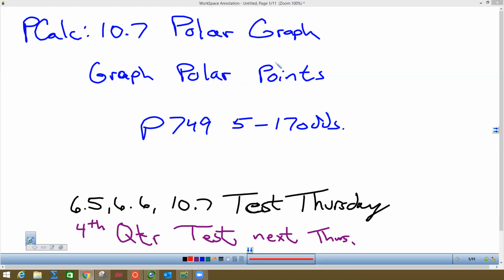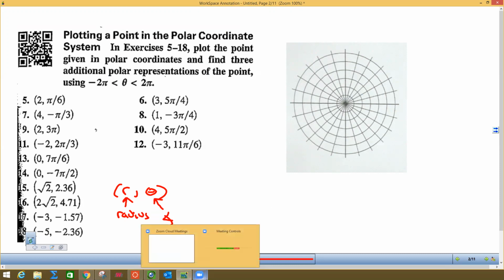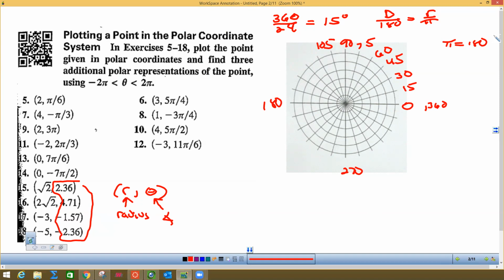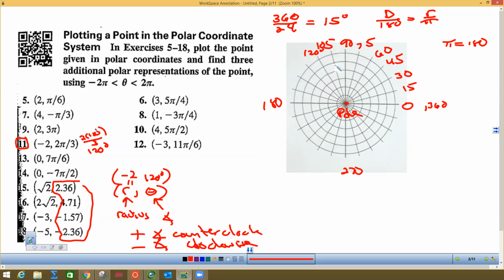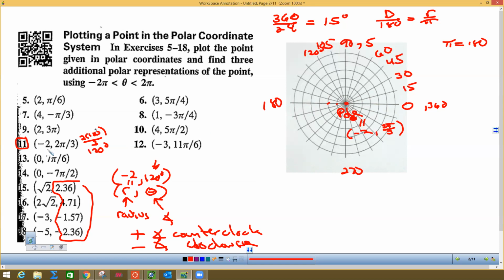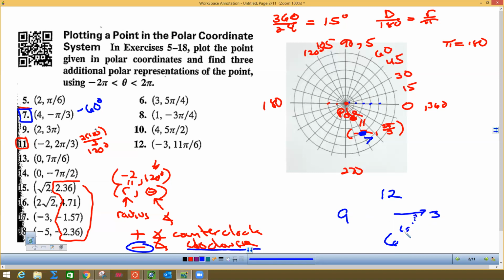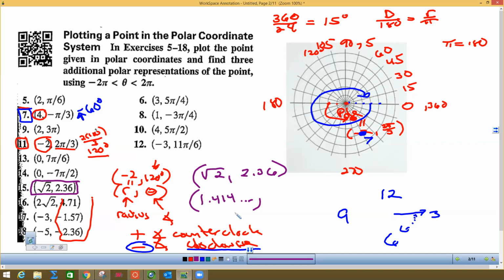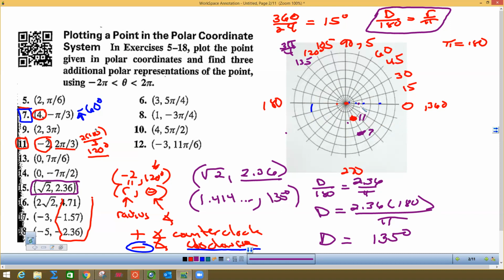10.7 graphing polar ordered pair